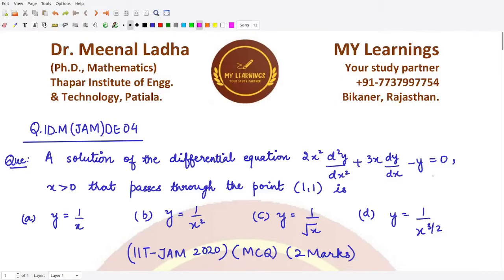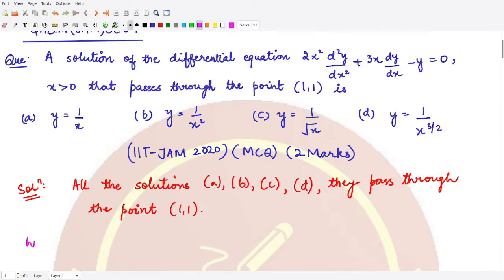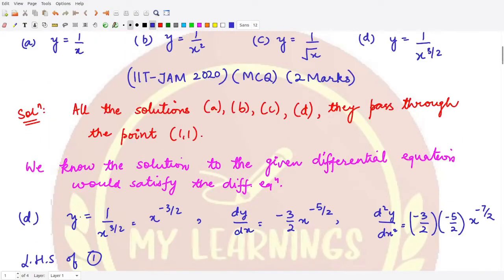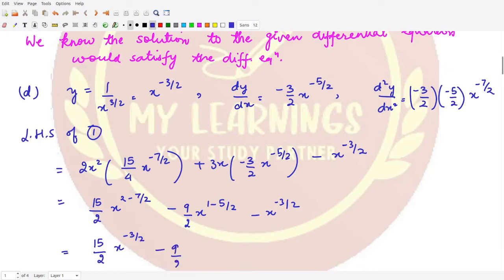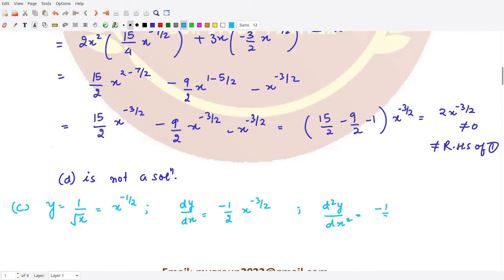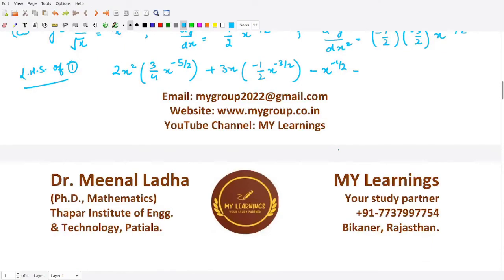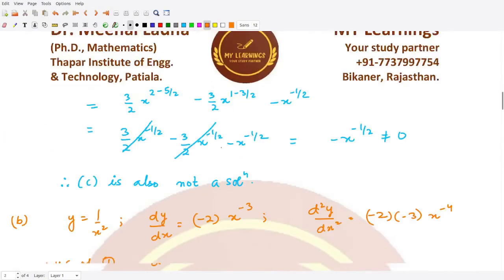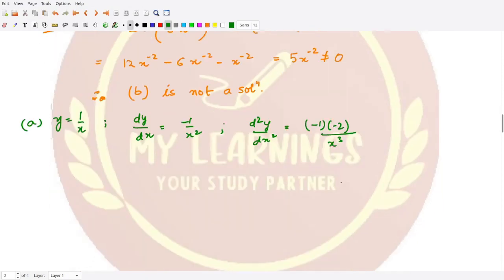Differential Equations, IIT-JAM (Maths) 2020 Question, (Q.ID.M(JAM)DE04)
Happy learning!